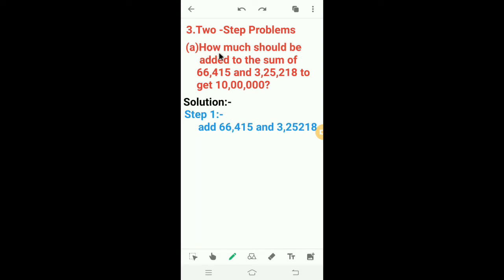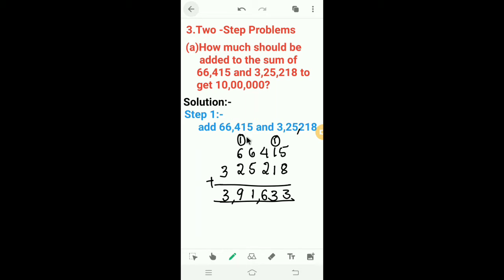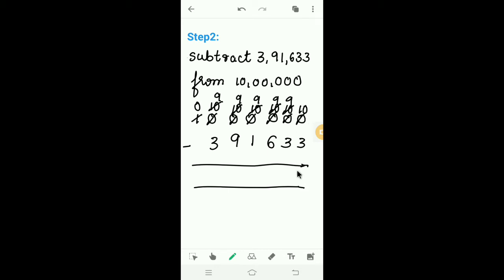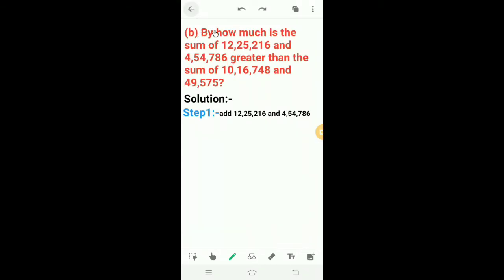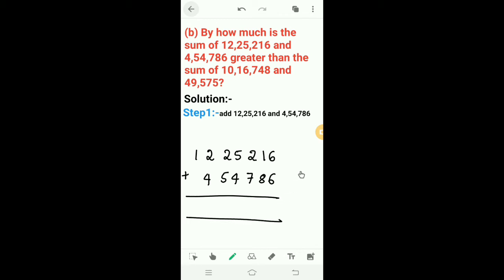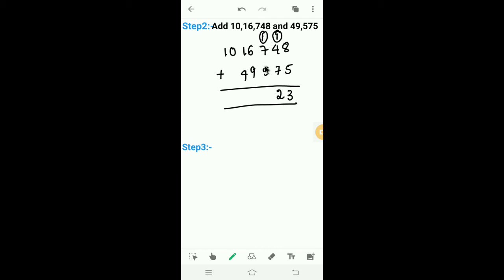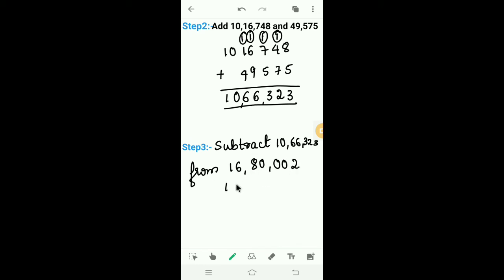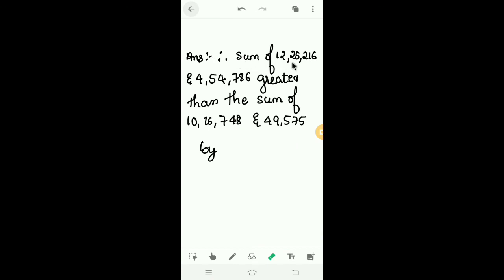Class 4- Subtraction(Exercise5(B)-3(a&b))